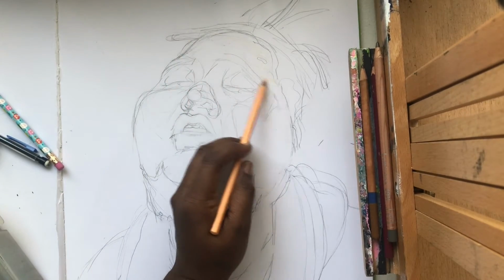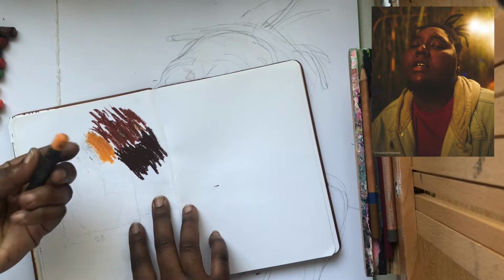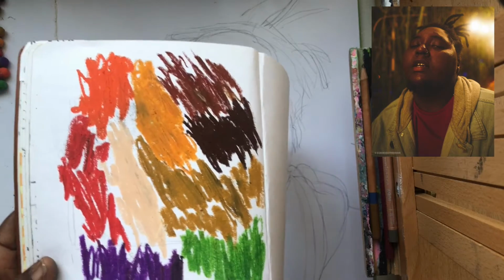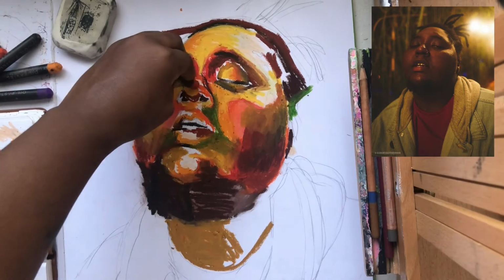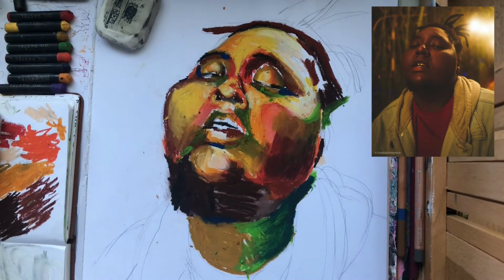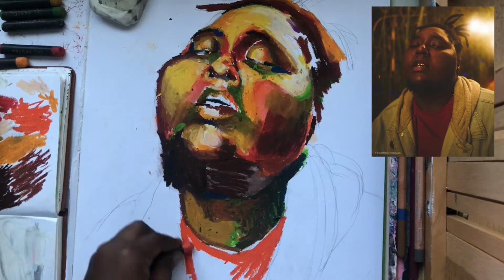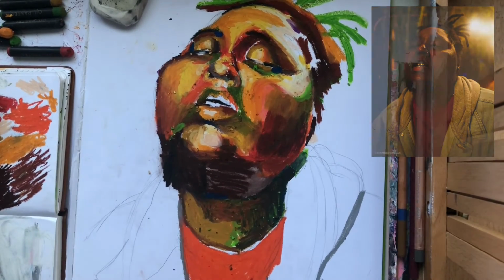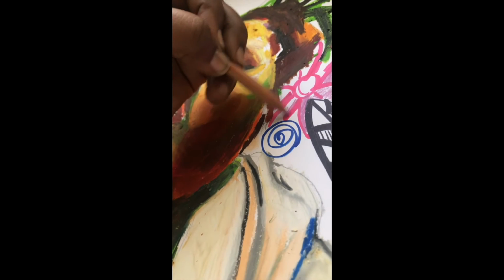How to use Oil Pastel (Creative Session)